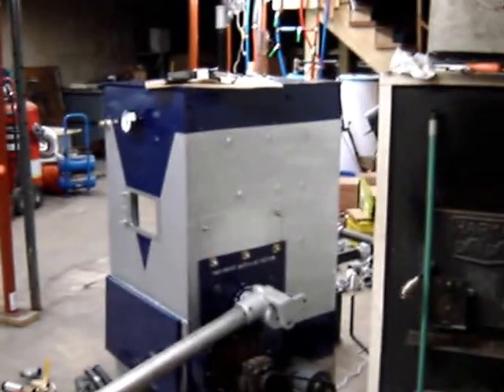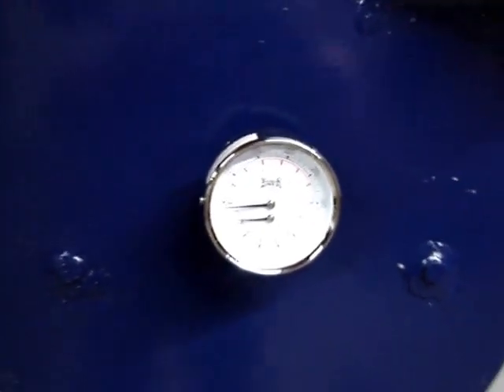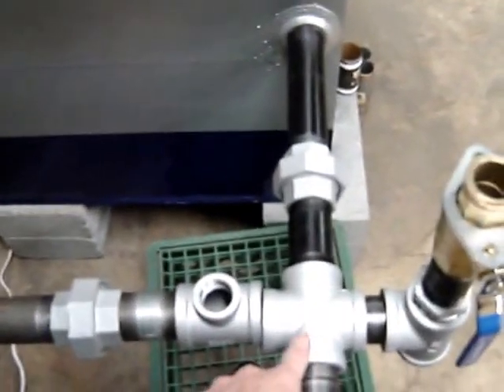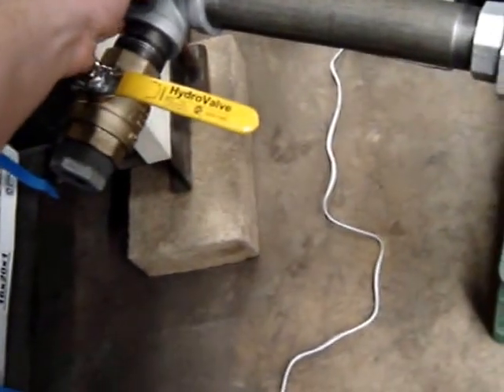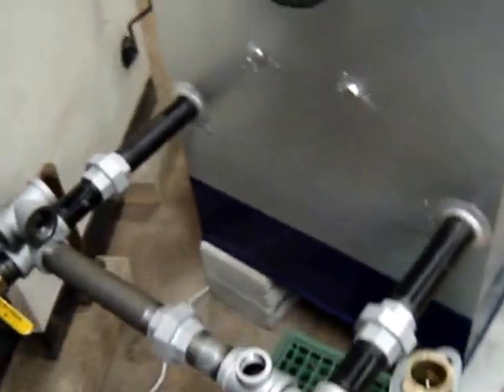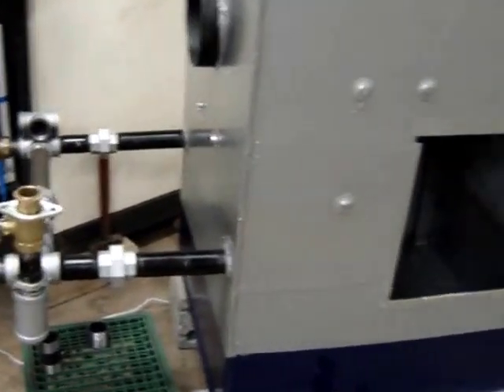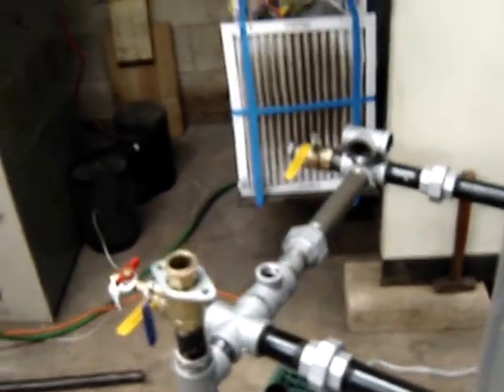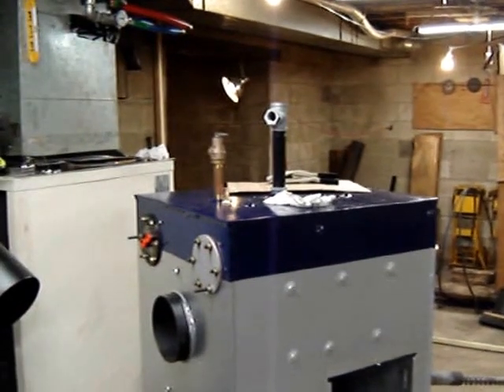BairMatic To Van Wert Coal Stoker Boiler Plumbing. Return crossover and boiler bypass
This is today's progress on the BairMatic to Van Wert project. Plumbing in the return crossover and boiler bypass piping.

-Don